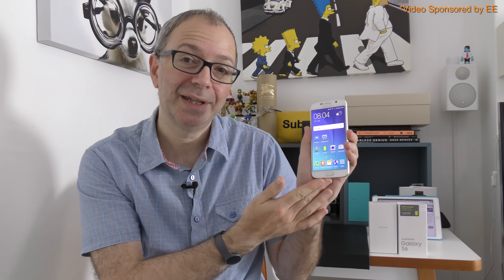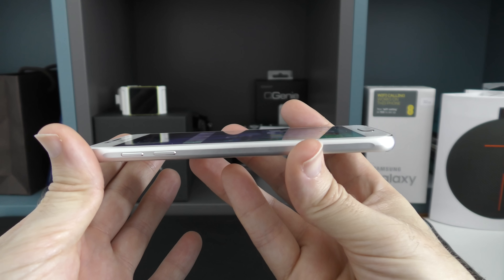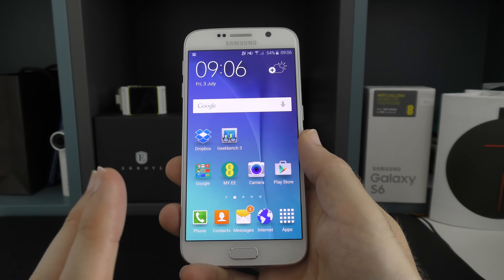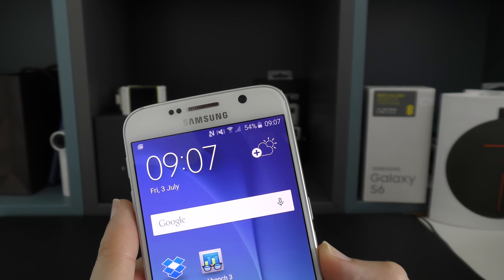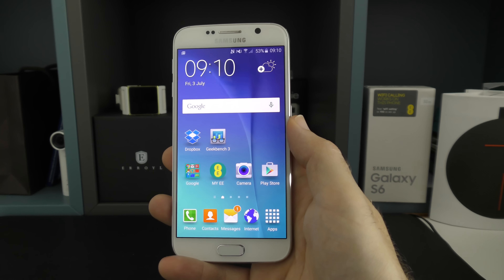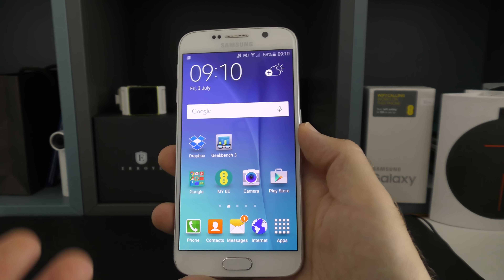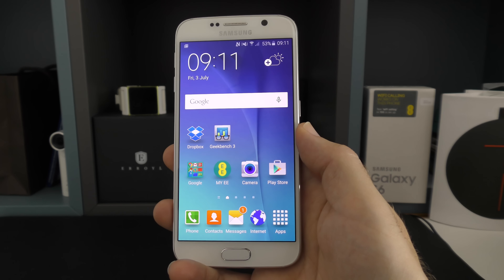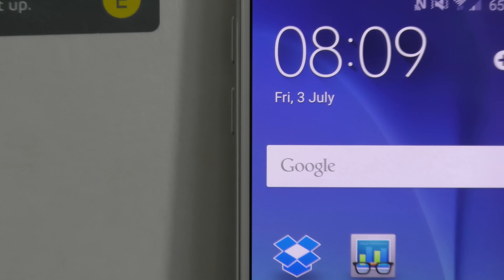Samsung Galaxy S6 Review with EE Wi-Fi Calling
Take part in the Twitter discussion: 4pm-5pm GMT on Mon 6th July 2015. Tweet your questions about the Galaxy S6 @EE with the hashtag